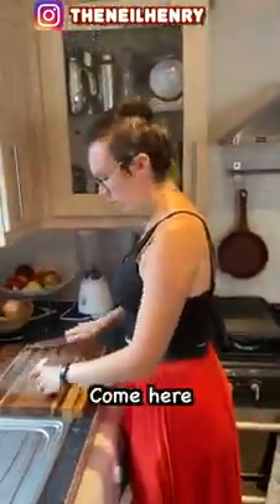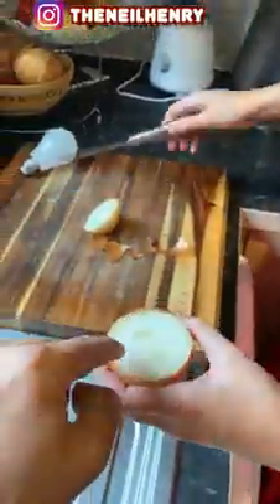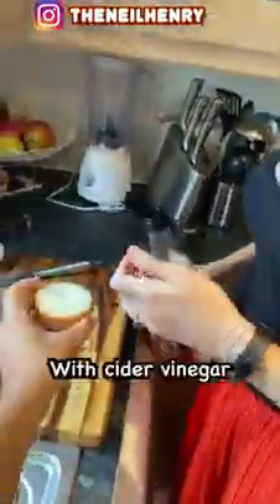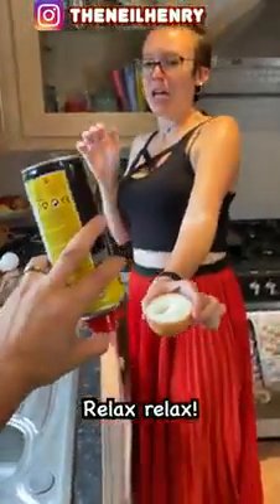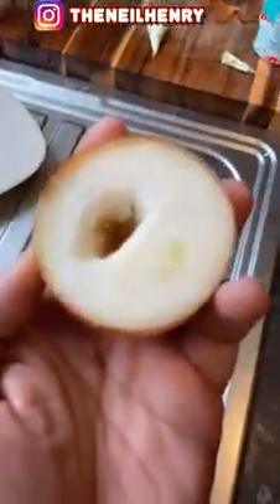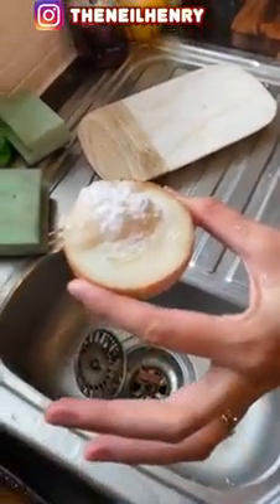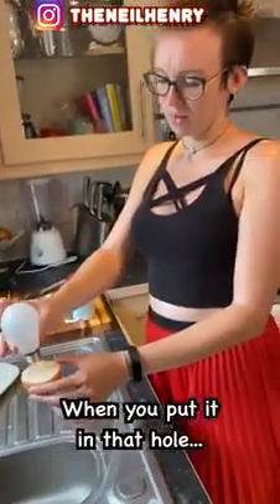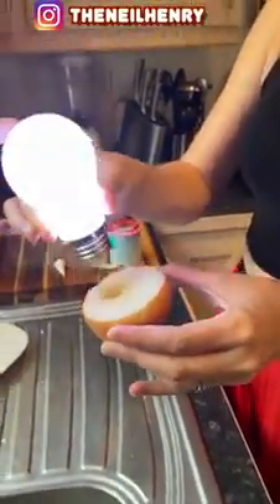Interesting Physics - Please Explain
Is this Magic?